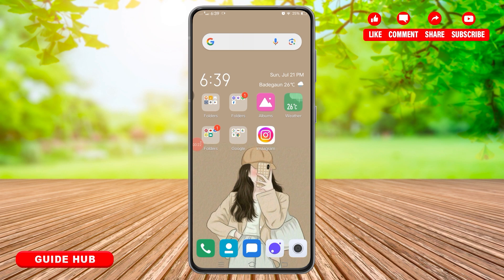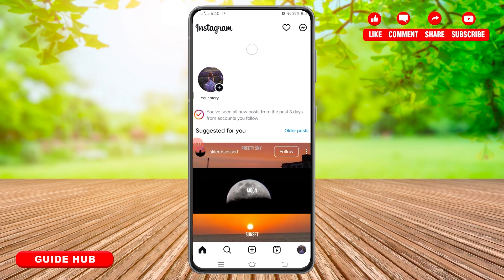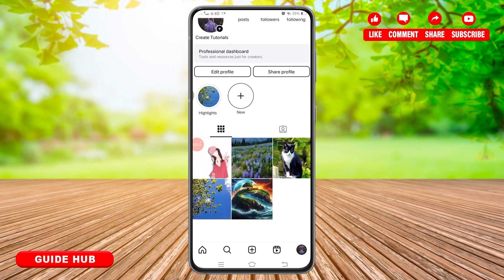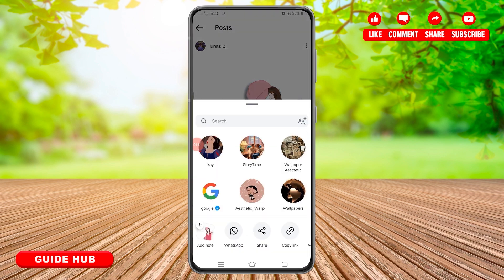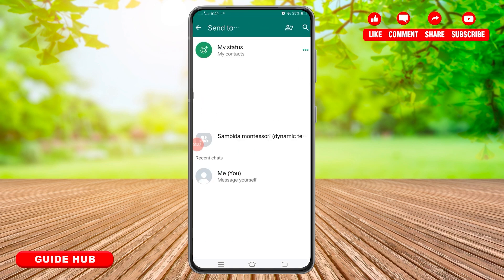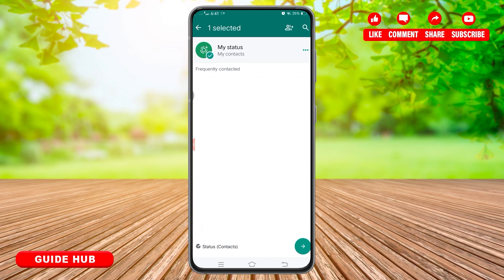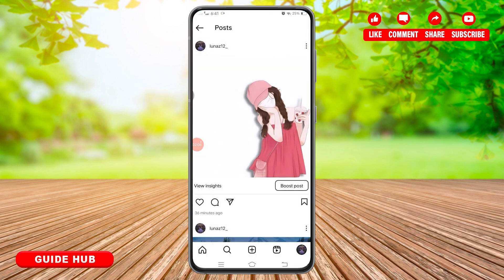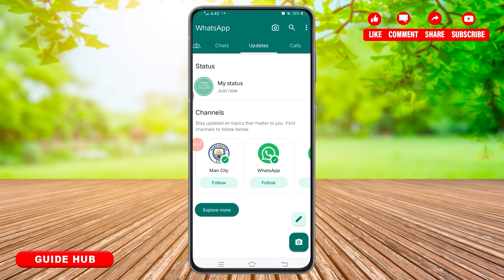How To Share Instagram Post To WhatsApp Status 2024 | Post Instagram Content On WhatsApp Status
"How To Share Instagram Post To WhatsApp Status 2024 | Post Instagram Content On WhatsApp Status" - A Tutorial Video by Guide Hub.

Learn how to share Instagram posts to WhatsApp status with this easy-to-follow guide. We'll walk you through the steps to share your favorite Instagram content directly to your WhatsApp status, helping you keep your friends and family updated with your latest finds. Perfect for users who want to seamlessly share Instagram posts on WhatsApp. Follow our step-by-step instructions to start sharing today!